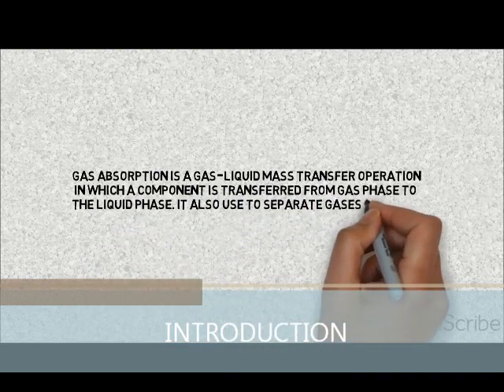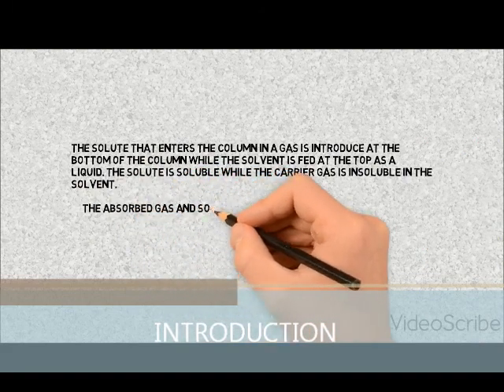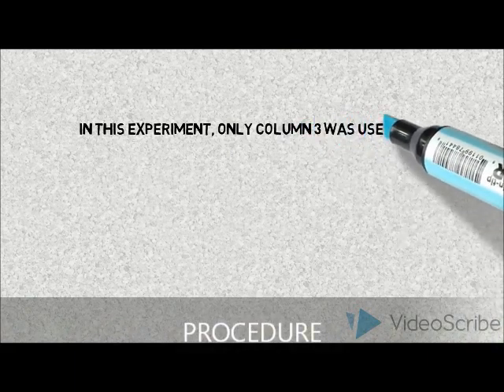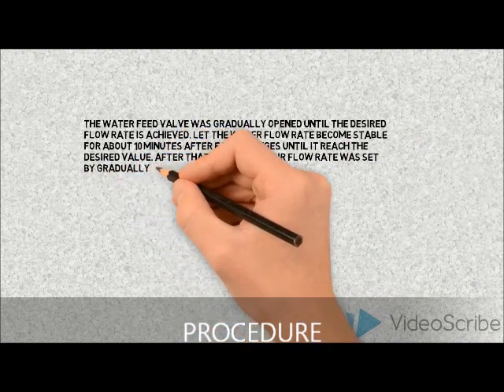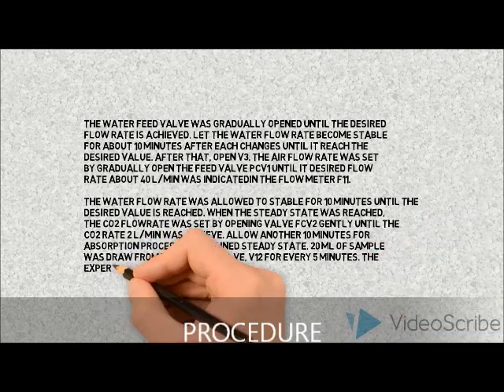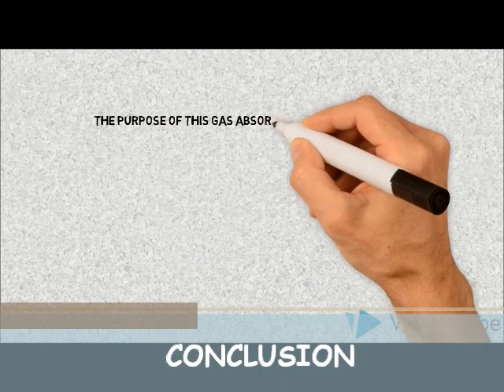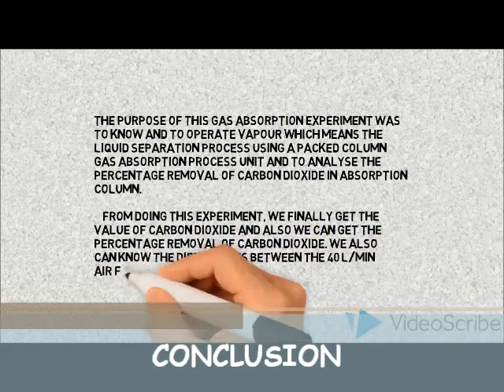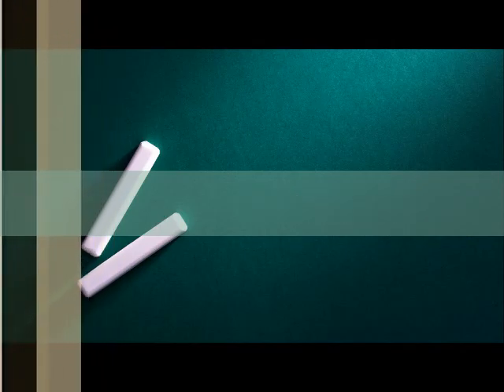GAS ABSORPTION UNIT OF MASS TRANSFER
MINI PROJECT MASS TRANSFER.
EXPERIMENT 3: GAS ABSORPTION UNIT